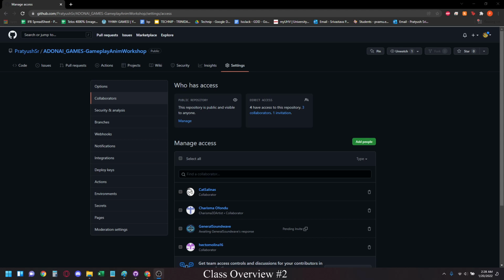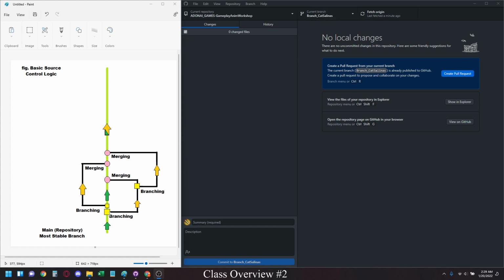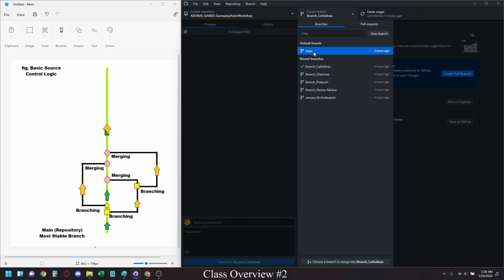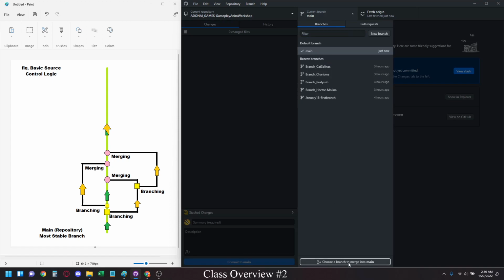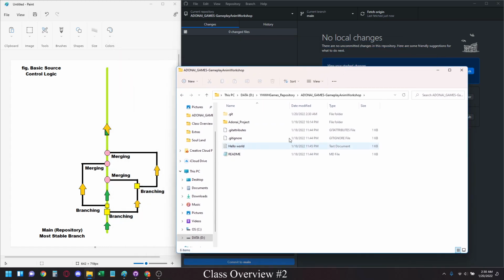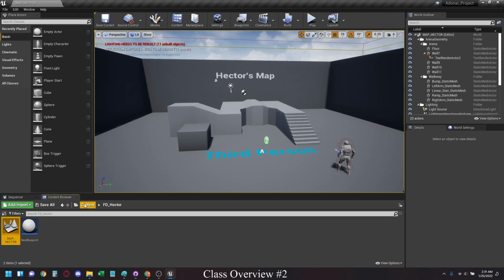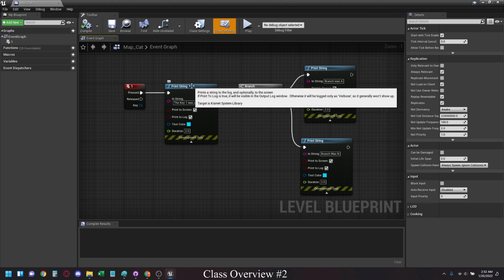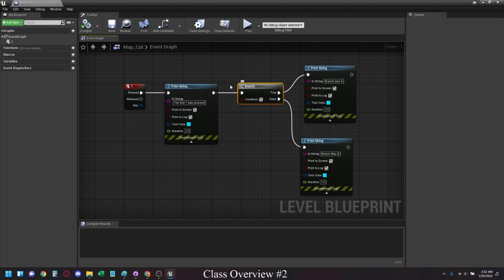Class Overview #2 | Adonai Games Trade School Animation Workshop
2nd Class Overview of Gameplay Animation Workshop - January 18th, 2022.